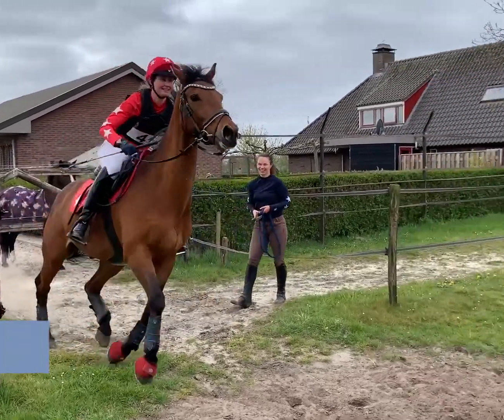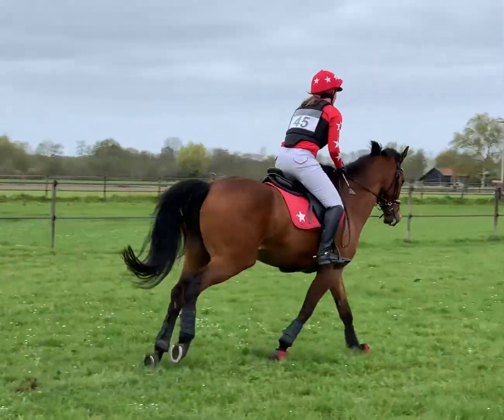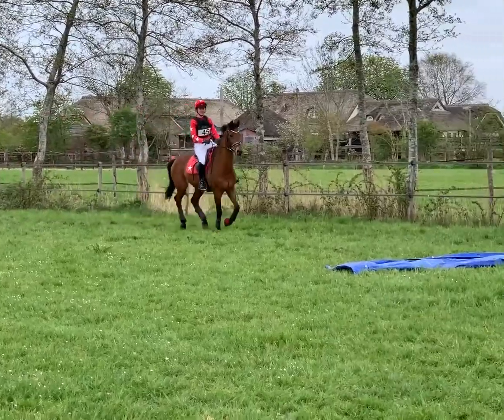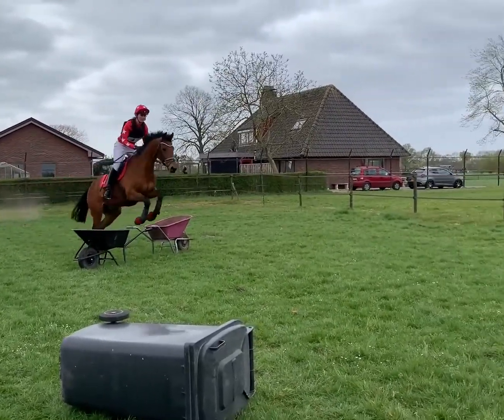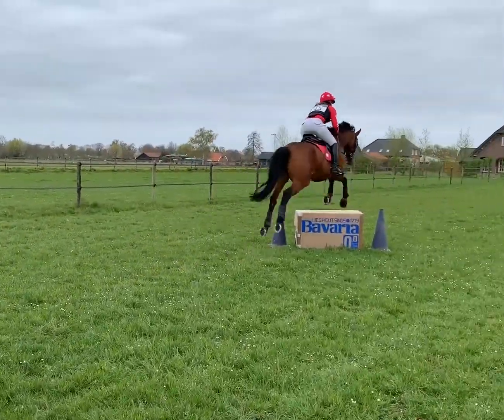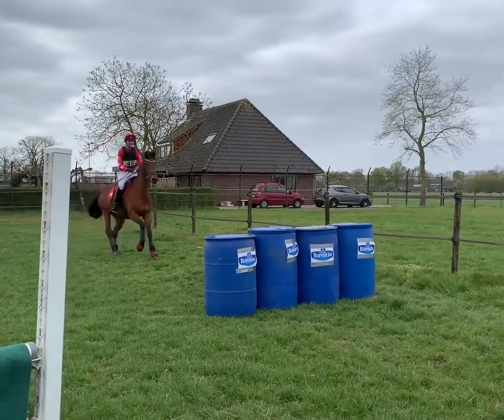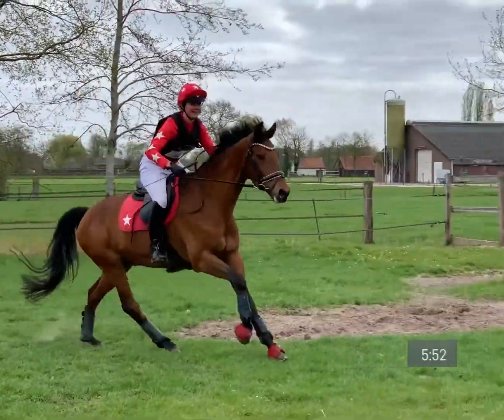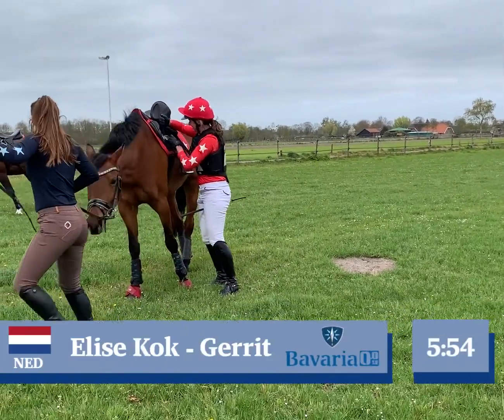Bavaria Eventing Challenge Cross filmpje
Hierbij de laatste inzending voor de Bavaria 0.0 Eventing Challenge: Het cross filmpje!
Ik ben Elise Kok, 26 jaar en ik rij met mijn eerste, en tevens volledig zelf opgeleide paard Gerrit. Hij is een 10 jarige KWPN (v. Krack C). Wij starten B eventing en Z dressuur.